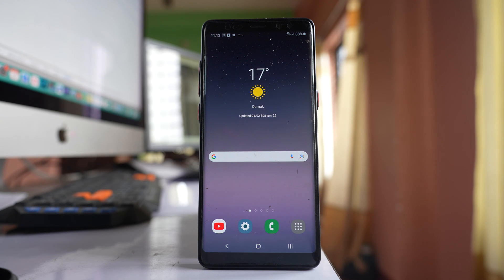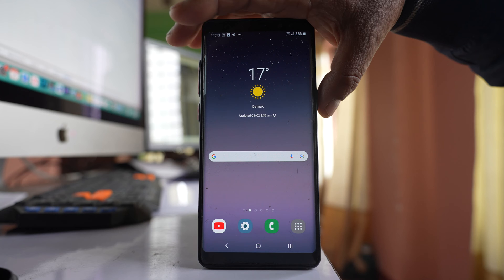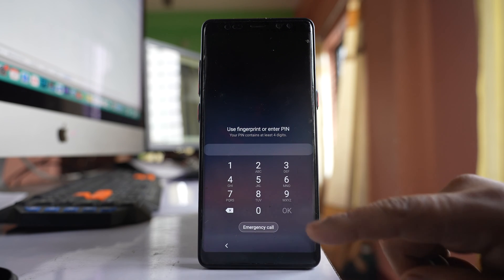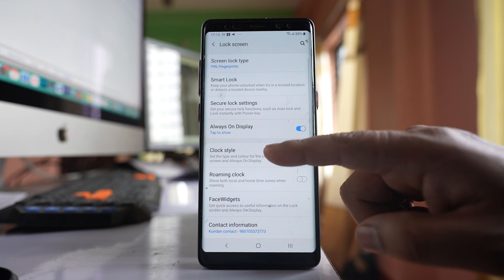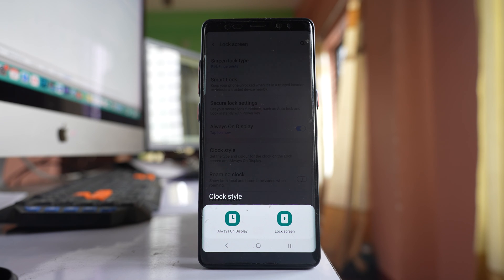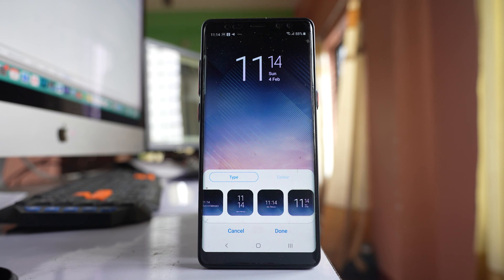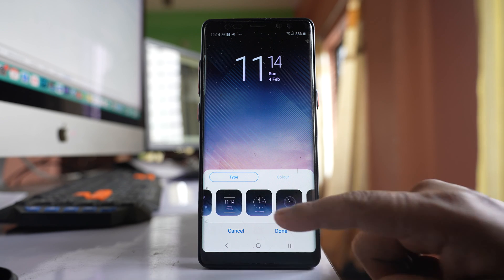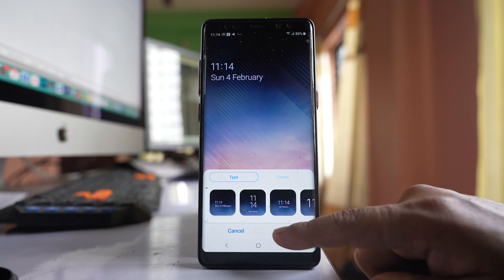How to change the clock style on the lock screen of your Samsung Phone (2024)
In this video today we will see how to change the clock style on the lock screen of your Samsung Phone. You can also change the clock style on Always on Display. How to customize your lock screen clock. How do you change the time format on the lock screen. How to change the clock face on my Samsung galaxy phone.

If you want to change the style of your clock on the lock screen of your Samsung device then let us see how to do it. If I lock my screen right now then this is the style of the clock. So if I want to change it what I will do is I will go to settings here. I will go to lock screen. Select clock style and here there are two options: one is Always on display and the other one is lock screen. So you can change the style of clock for both of these. For me I will select lock screen and from here what I can do is I can select any style which is present here. So what I will do is let me select suppose this one and this will be the display and then Done. So once I do it let me lock the screen and let me again press the power button and you can see this is the design.